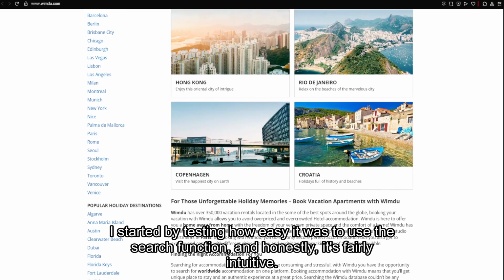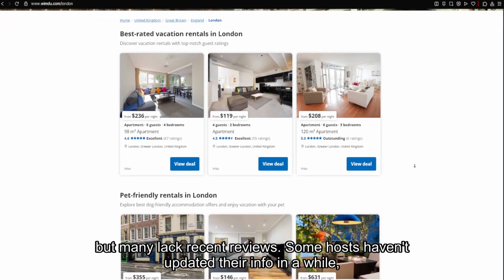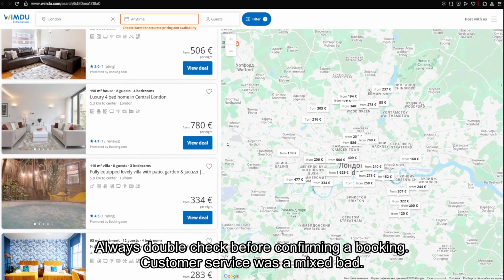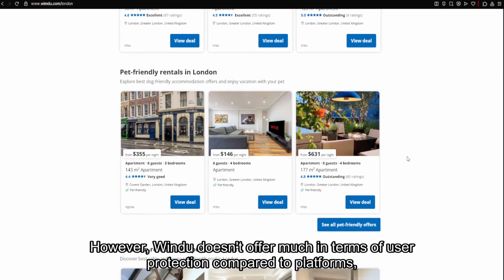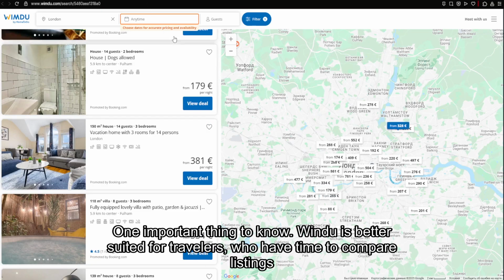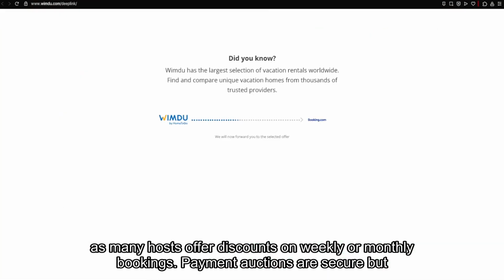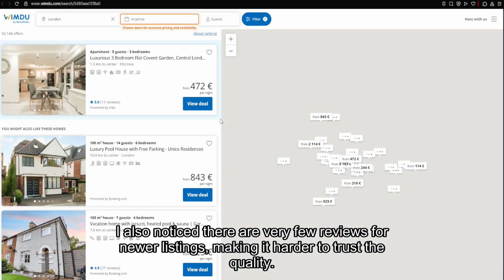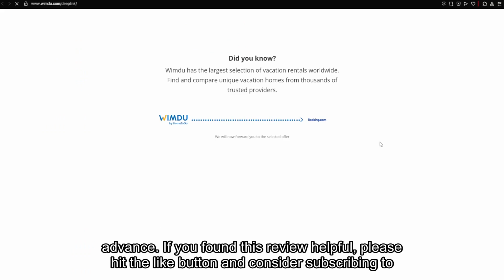Wimdu Honest Review & User Experience | Best Short-Term Rentals? My Full Tour of Wimdu Features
- Trip com . I cover the booking experience, host communication, cancellation policies, and hidden fees. Watch before you book your next vacation rental.